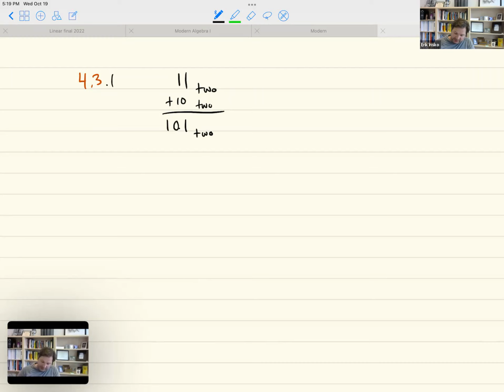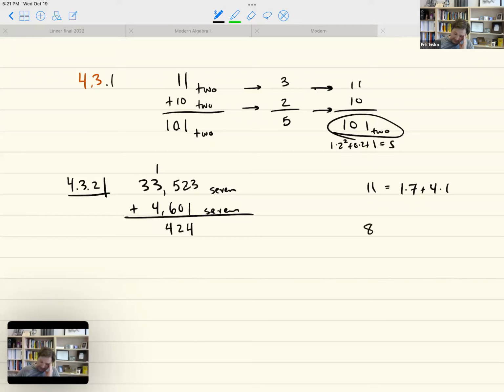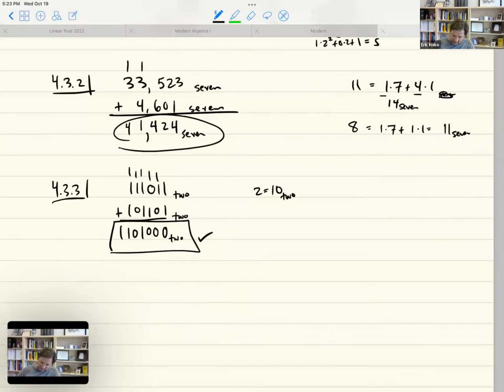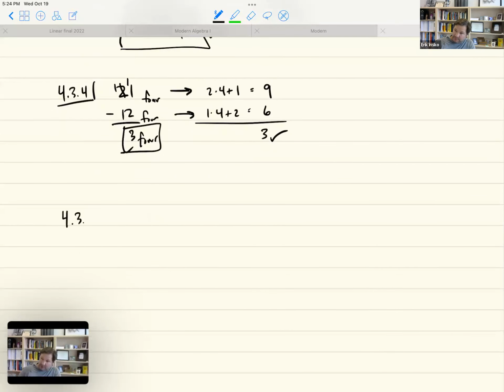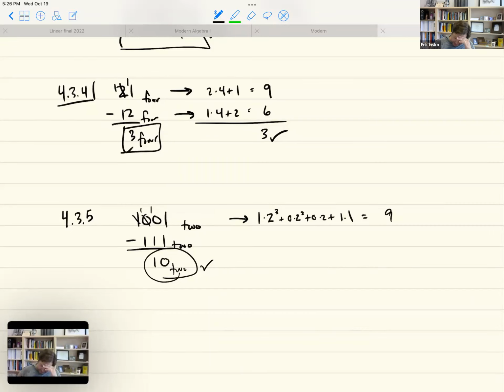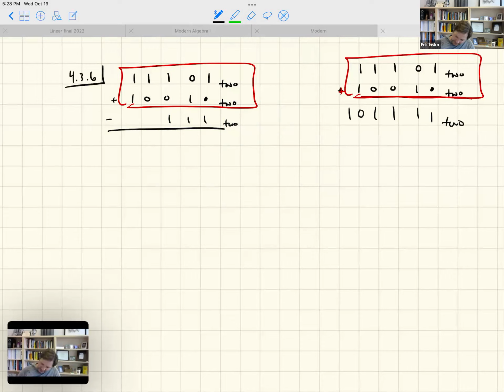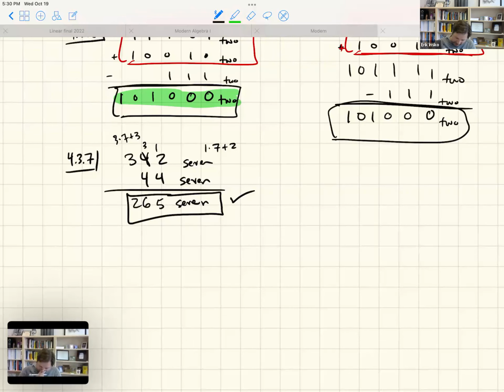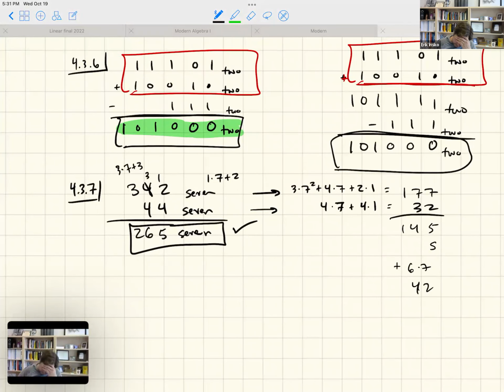Getting Started on Section 4.3